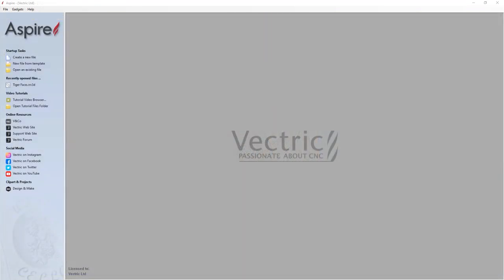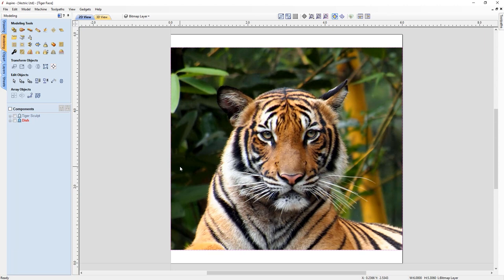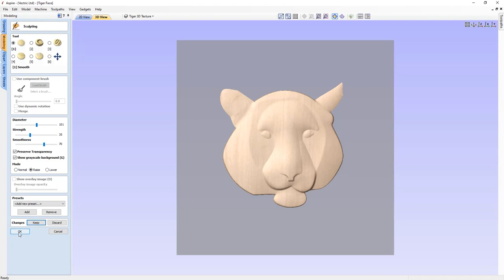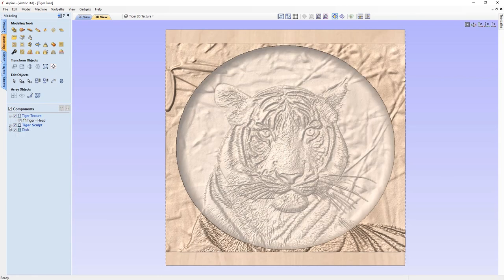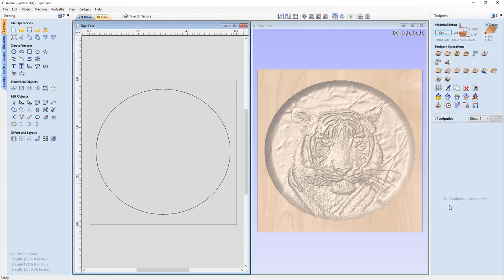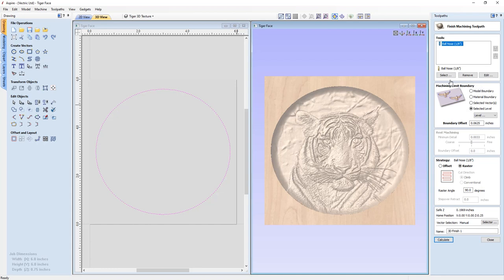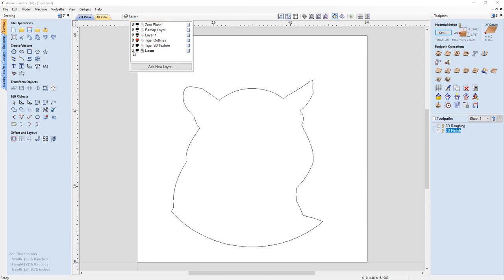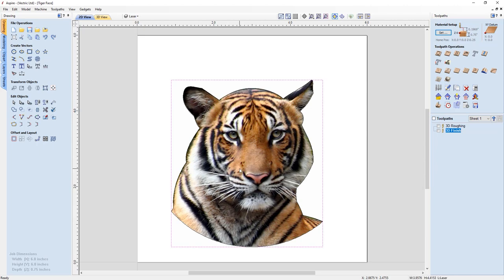Picture Tiger Face | Vectric V11 Tutorials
In this tutorial we will look at how we can use the laser feature of your CNC to add more detail to your projects in a very interesting way. This is a truly hybrid project that is easily created with your Aspire software and laser/CNC setup. We will start with a partially created project file, review what has been done, add some basic sculpting, create a texture from a bitmap then add on a laser texture. In the end we will have a very unique project that will show off the power of your Aspire software combined with the laser module.

Bookmarks:
~ Initial File Overview 00:50
~ 3D Relief Model 04:04
~ Bitmap to Texture 08:28
~ 3D Sculpting 15:33
~ Multiply Level/Mask 18:52
~ CNC Tooling 24:59
~ Laser Tooling 29:58

To download the files used in this tutorial, view related videos or take advantage of our bookmarking system within the videos please head over to the support section of our